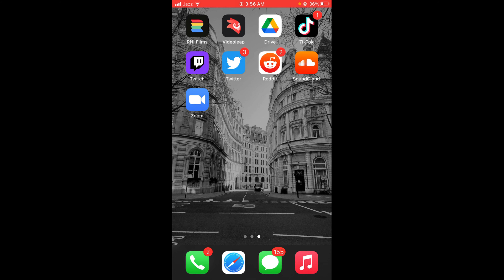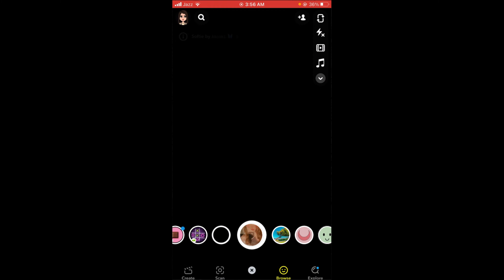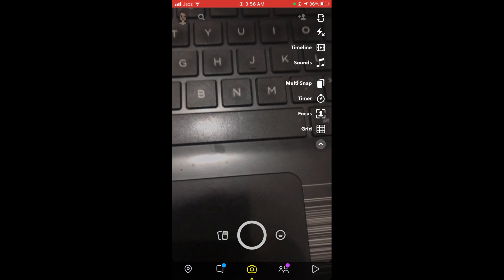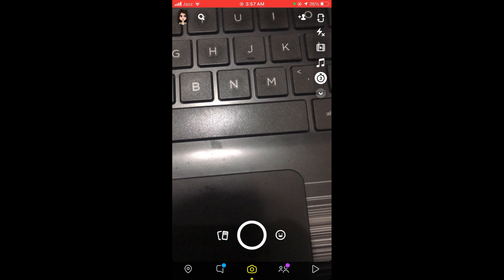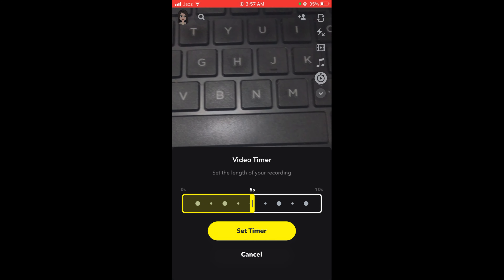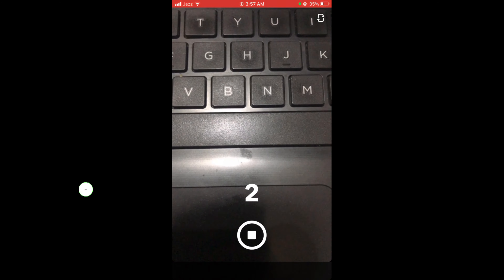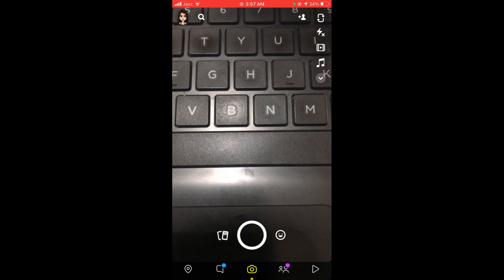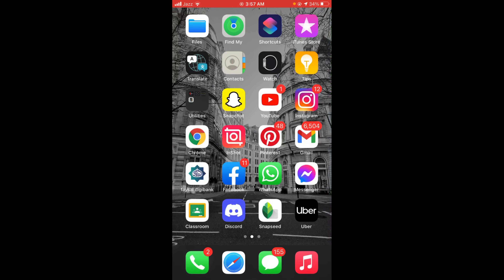How to Record on Snapchat Without Holding the Button iPhone (2021)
Learn How to Record on Snapchat Without Holding the Button iPhone. It is simple process to record a video without holding button on snapchat, follow this video.

0:00 Intro
0:05 Record on Snapchat Without Holding the Button iPhone